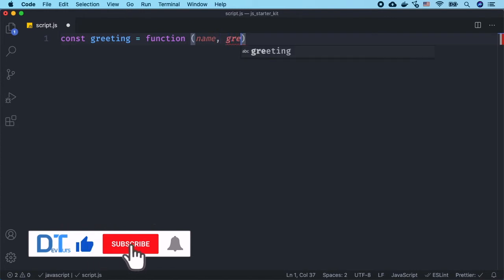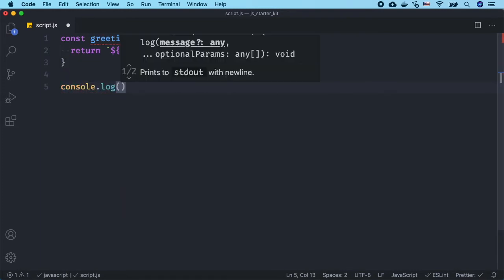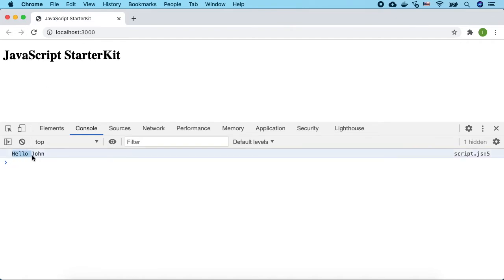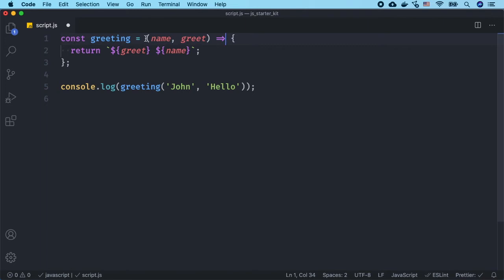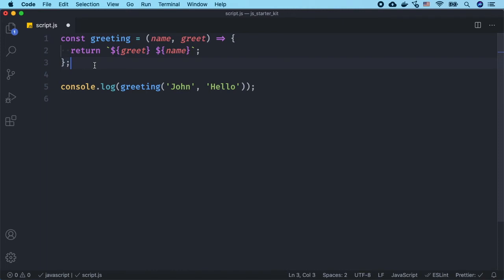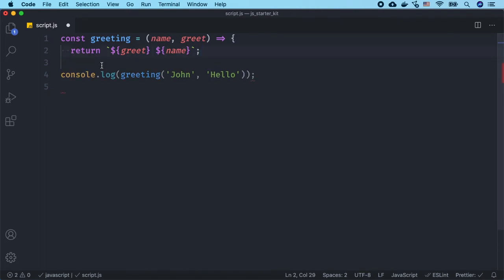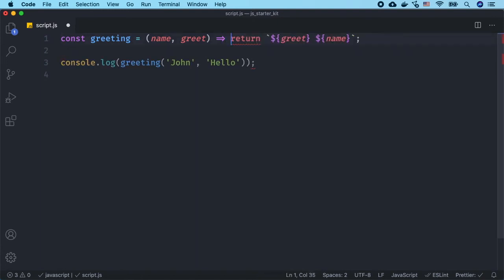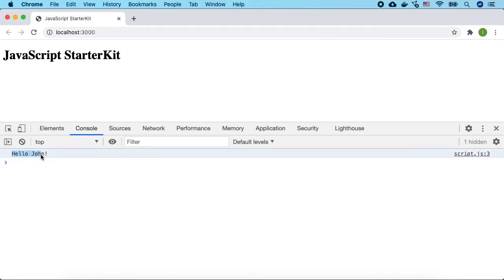JavaScript: Arrow Functions Tutorial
Traditionally we defined functions in JavaScript by using the function keyword, but in ECMAScript 2015 version of JavaScript (ES6) we now have arrow functions. Arrow functions introduce a concise syntax for defining a function. In this JavaScript ES6 tutorial I'm going to show you how to define a normal function and transform it into an arrow function.

Chapters:
00:00 Intro
00:26 Define a Function
00:49 Arrow Function vs Normal Function